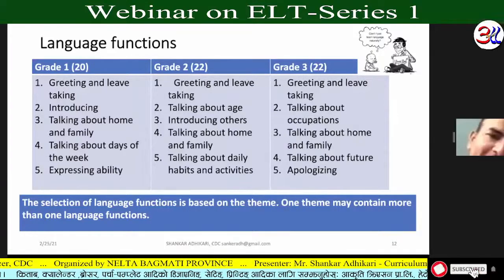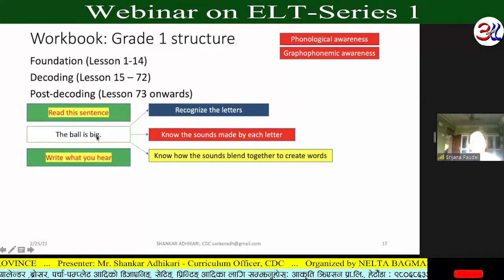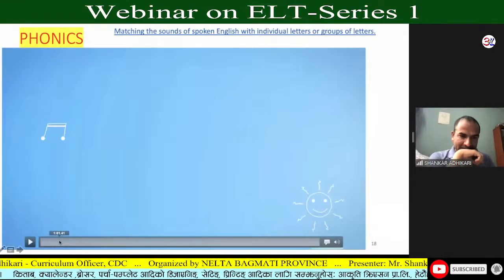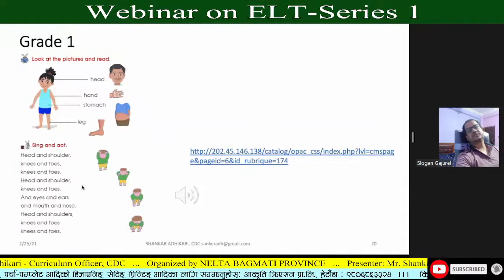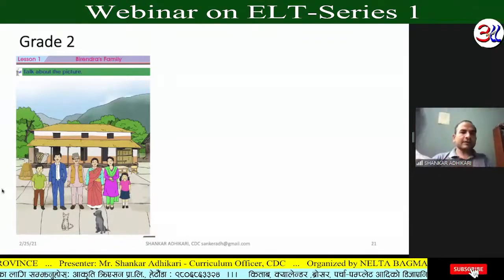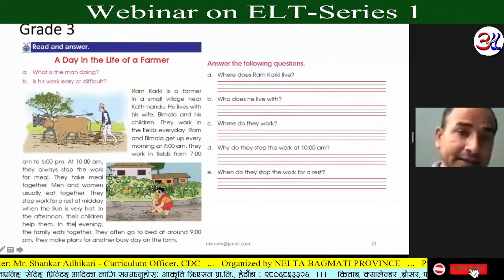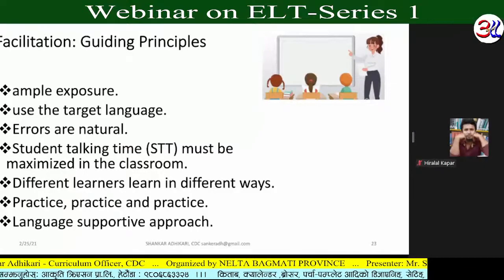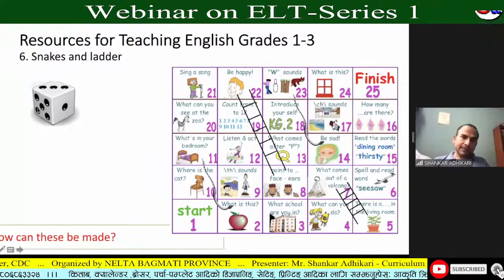Webinar on ELT-Series 1 by NELTA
Organized by NELTA BAGMATI PROVINCE
Presenter: Mr. Shankar Adhikari - Curriculum Officer, CDC